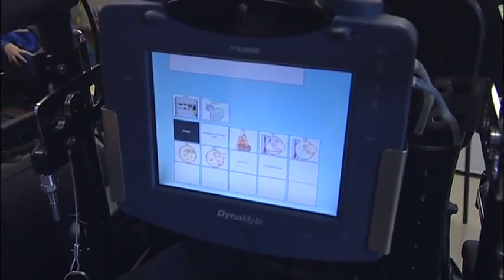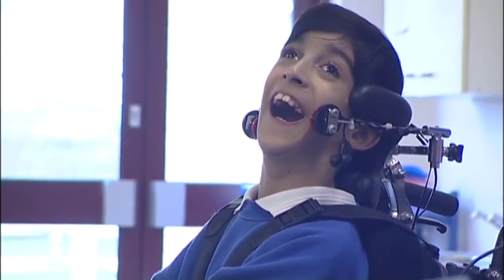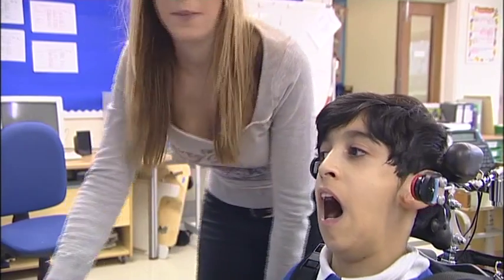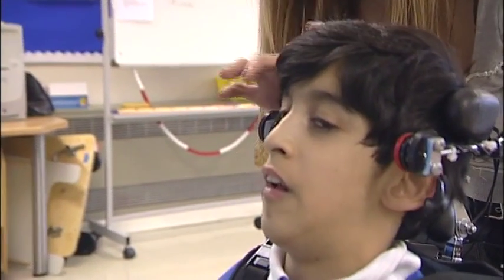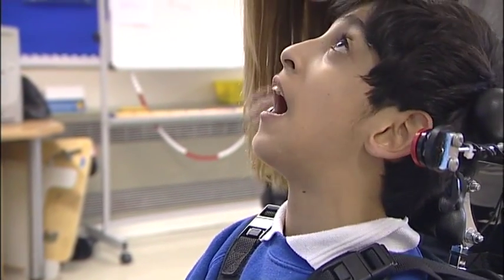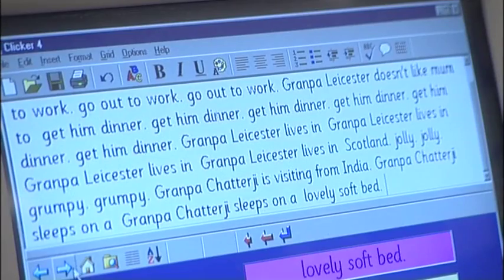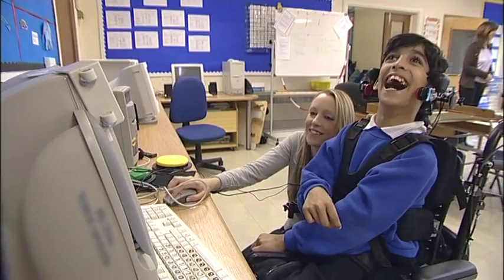Case Study - David